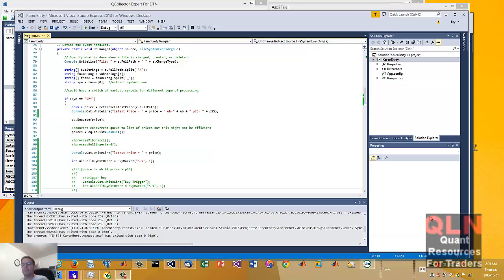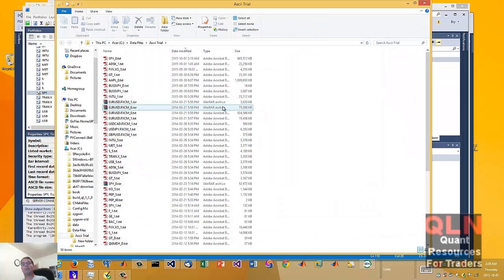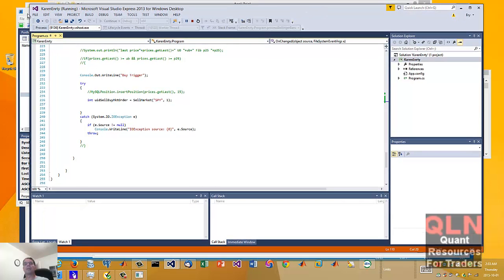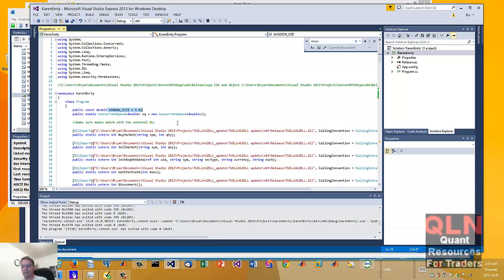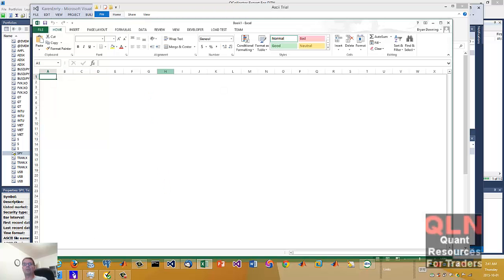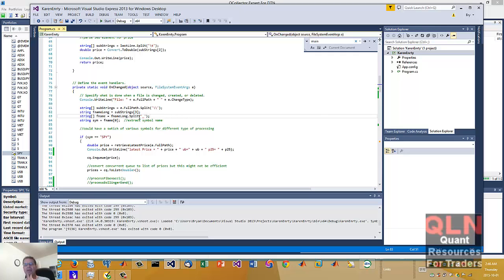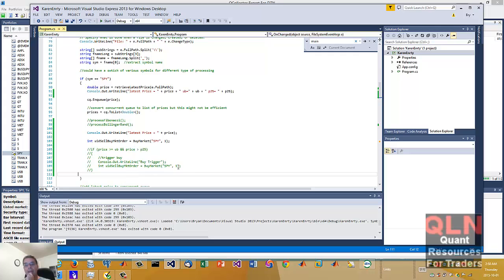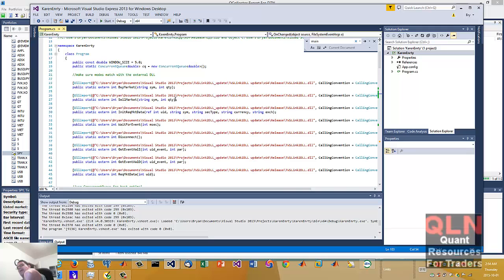Intro to Karen Super Trader Strategy with CSharp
The big benefit here is you own and control 100% all aspects of this system which does not sit on a remote server owned by others